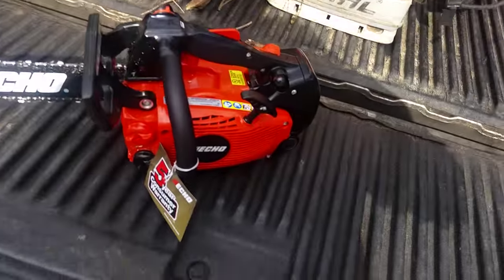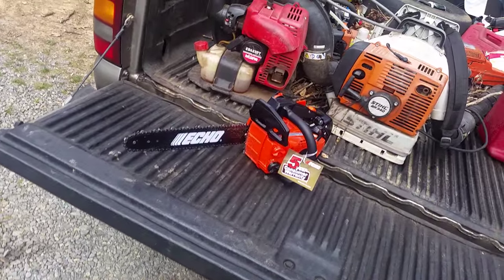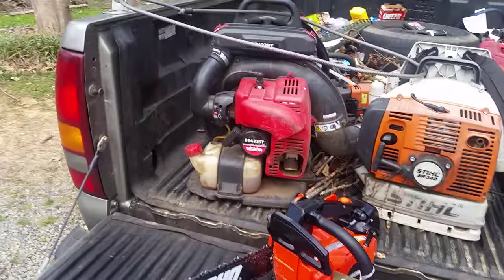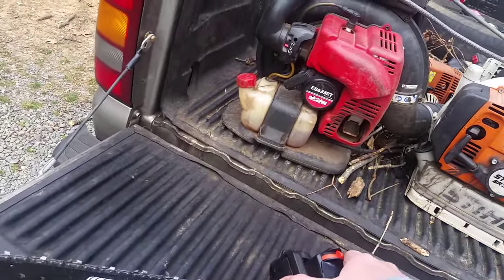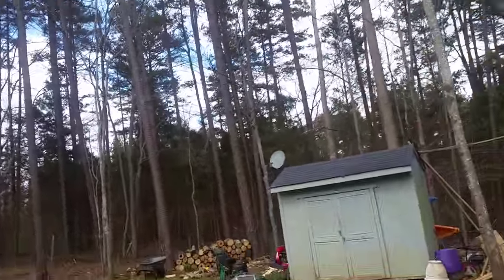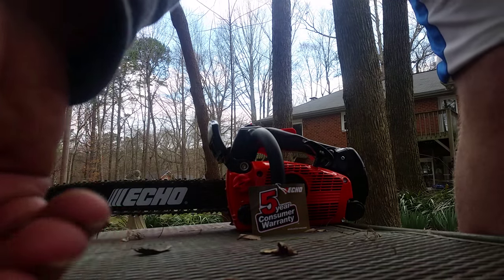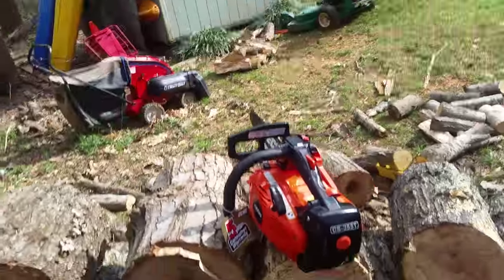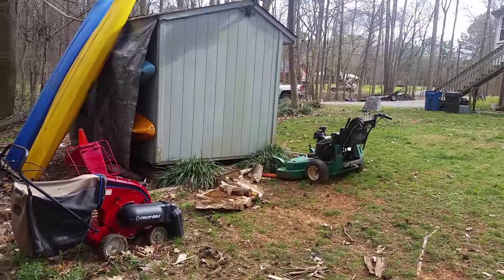New chainsaw. Check it out